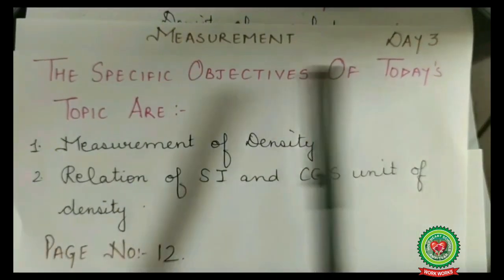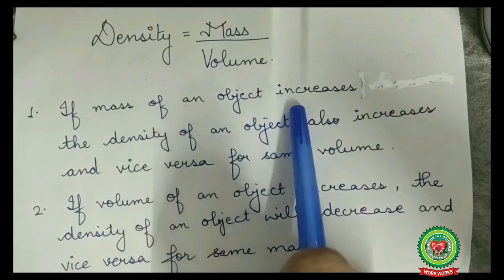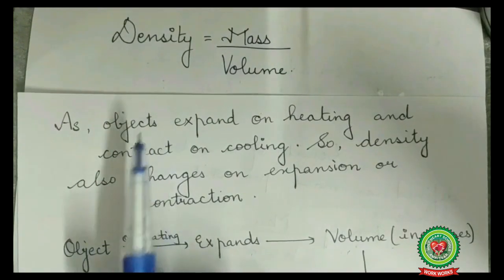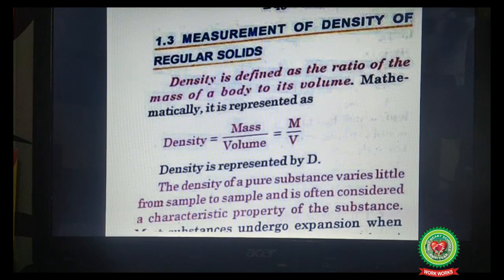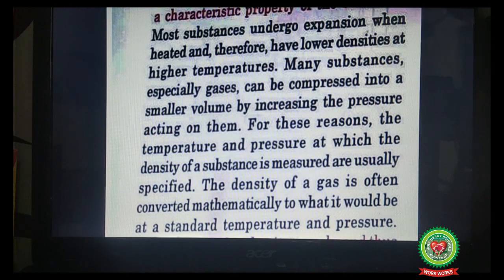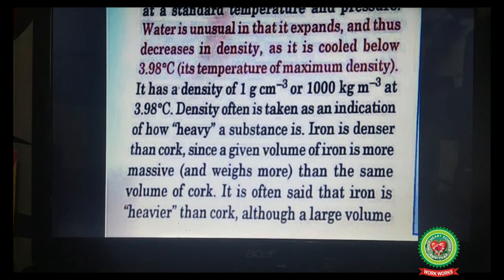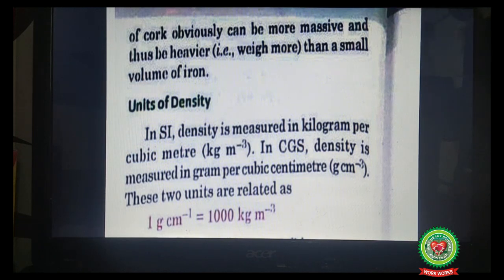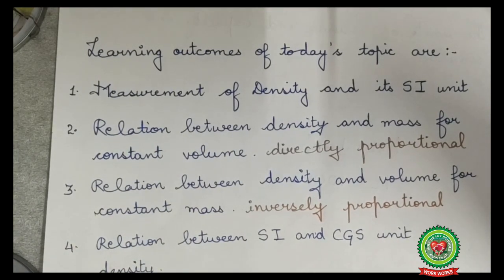Measurement Density|Class 7|Science|Holy Heart Schools|21 May 2020